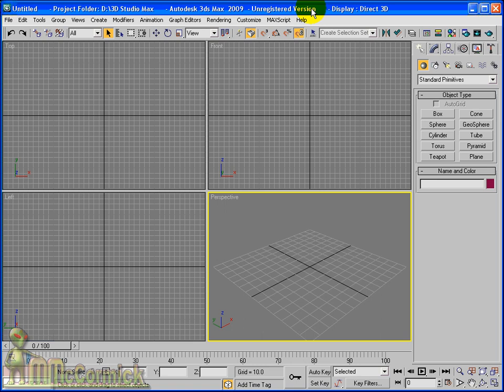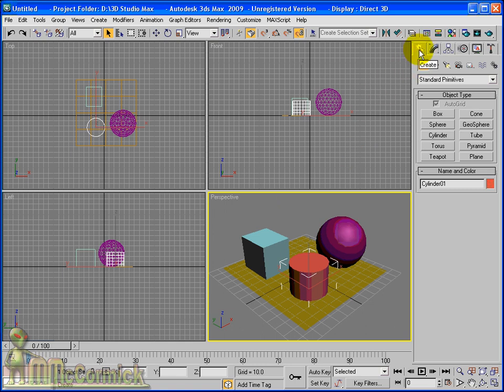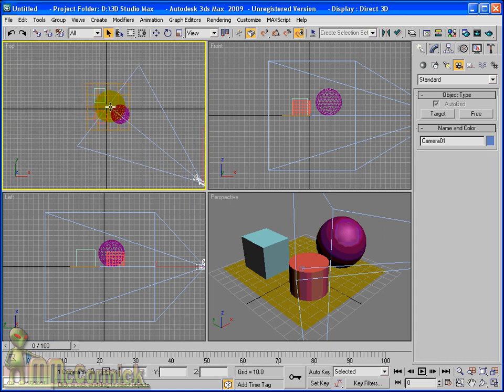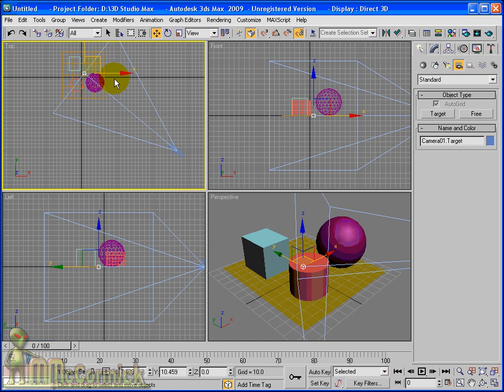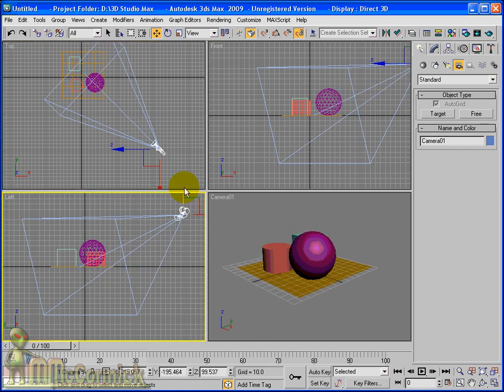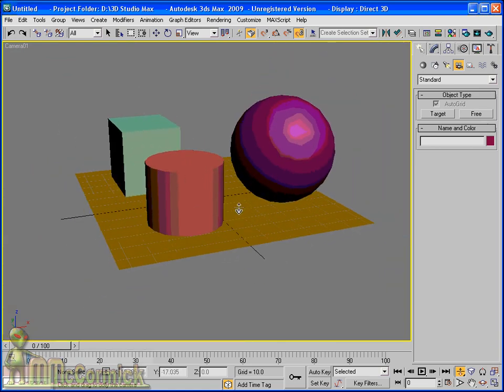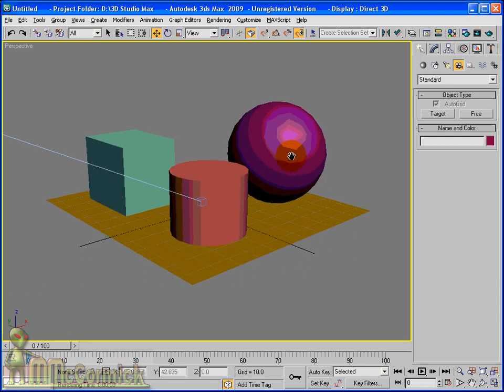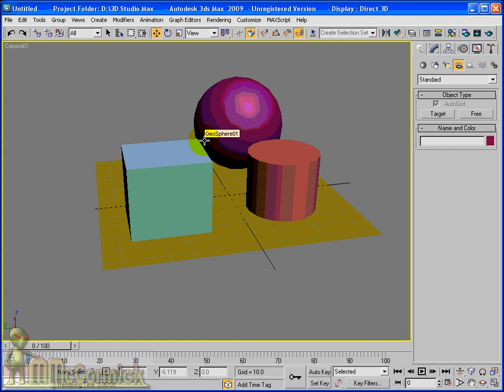3DS Max - Target Cameras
3D Studio Max Beginners Camera Tutorial - Target Cameras